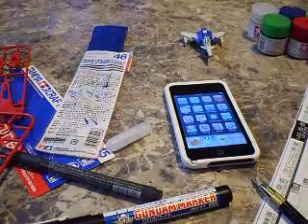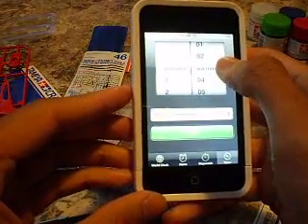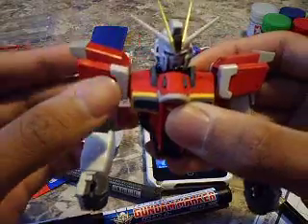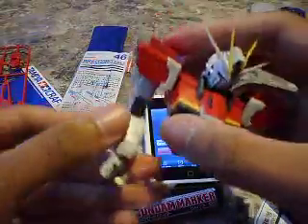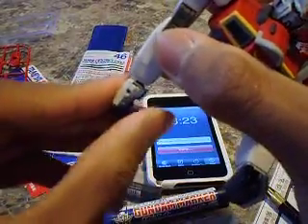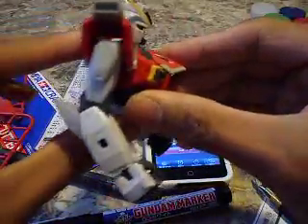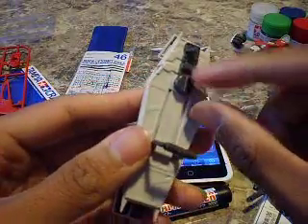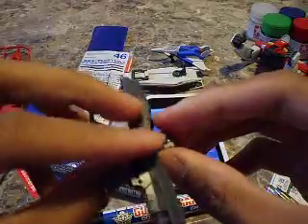WIP: MG Sword Impulse Gundam [2/4]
Part 2: Head, Torso, Legs, Shield, Beam Rifle